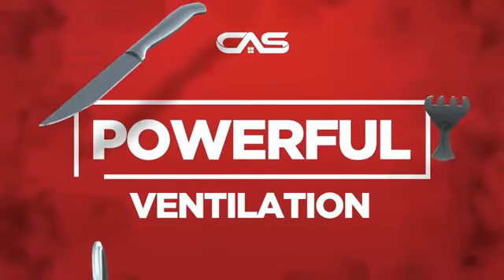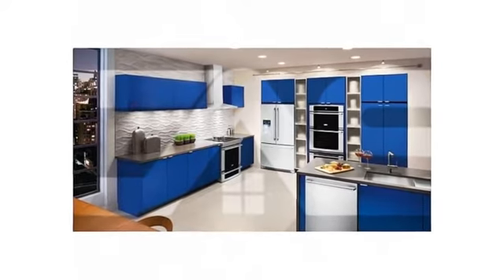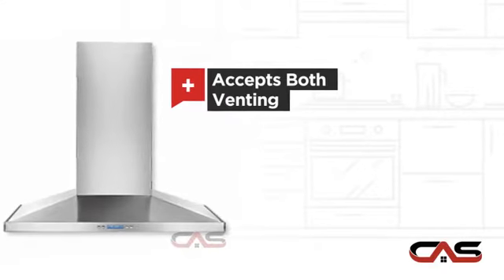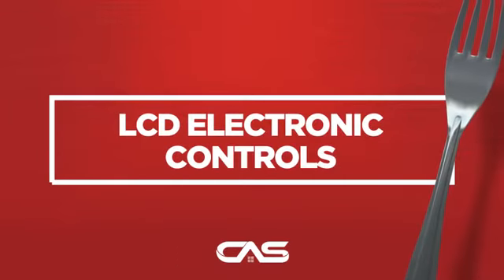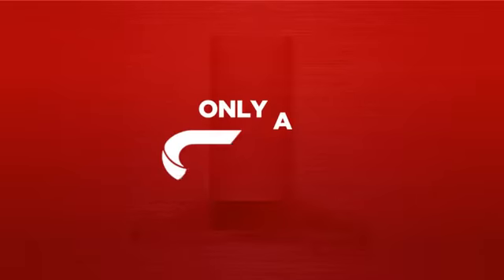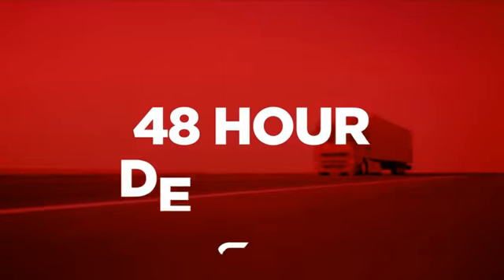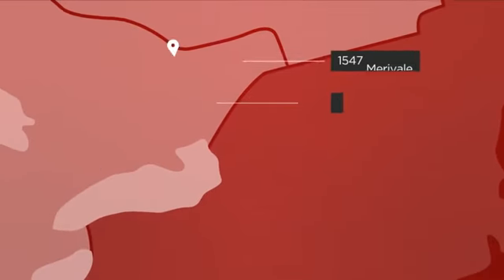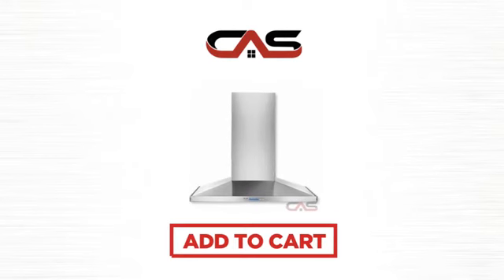Electrolux RH36WC55GS Hood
Electrolux RH36WC55GS Chimney Wall Mount Hood, 36" Wall Hood, 600 CFM,
Dishwasher Safe Filters, Halogen Lighting, Auto Start Heat Sensing,
Electronic Controls with LCD Display, Convertible Exhaust System (External
or Recirculating)